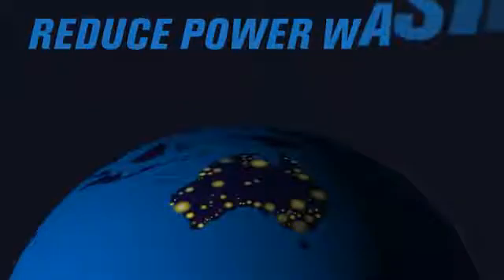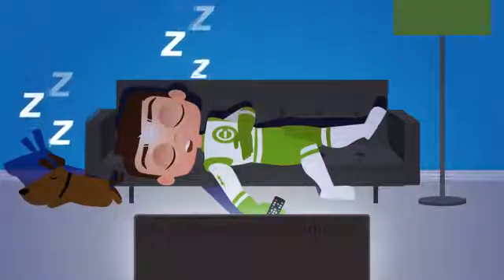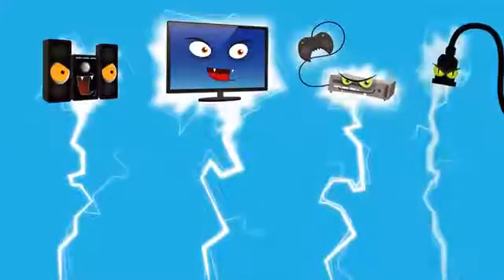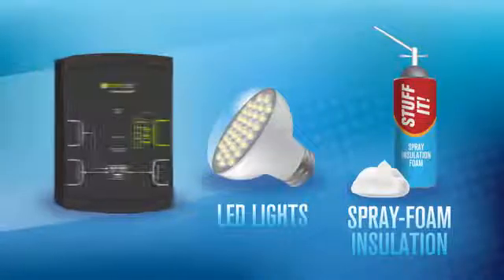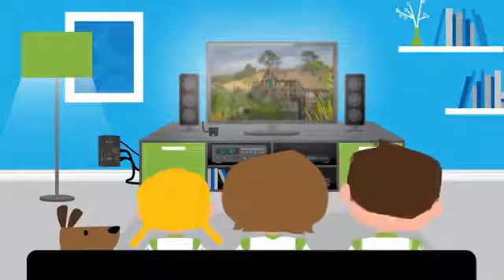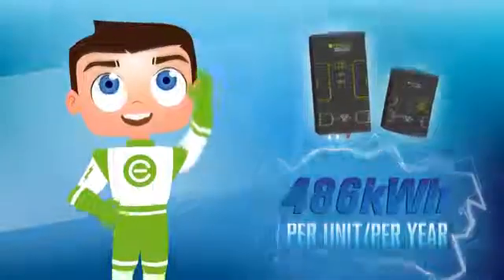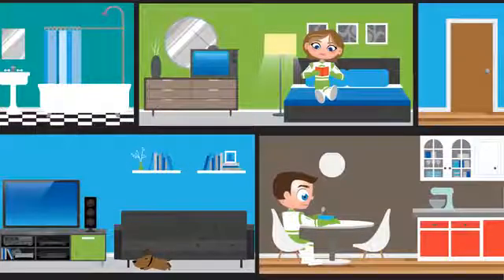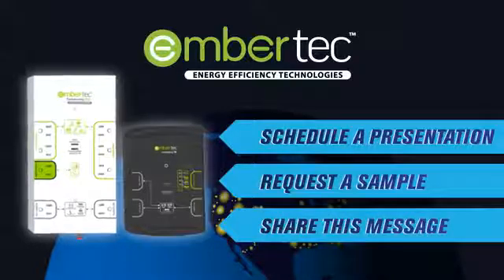Advanced Powerstrip Embertec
Embertec's advanced powerstrip is known as the Embertec Emberstrip™. Available in AV & PC versions, the powerstrip is a power saving device suitable for all computer applications and configurations. It manages and saves power from computer peripherals based on the operational state of the connected computer. It addresses both standby and active power wastage.